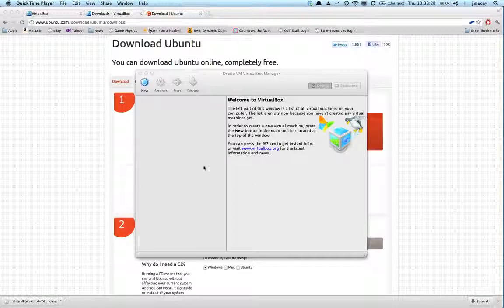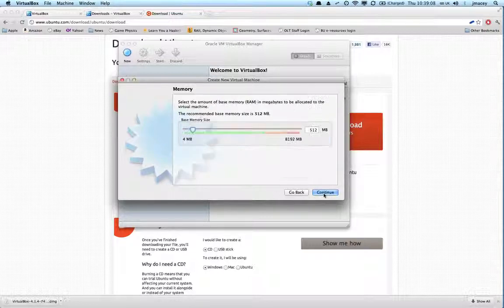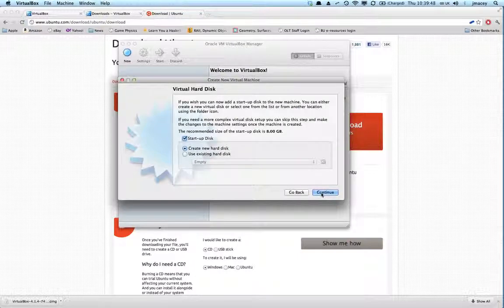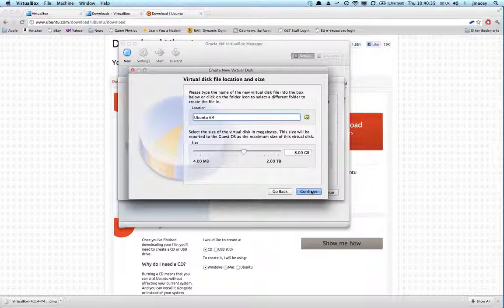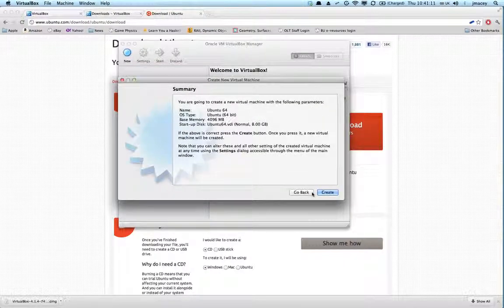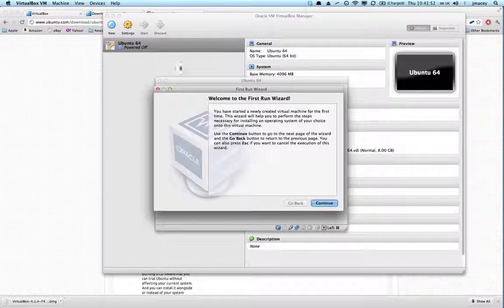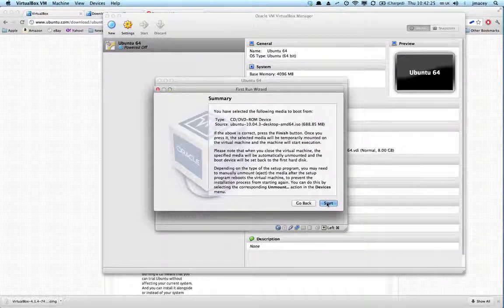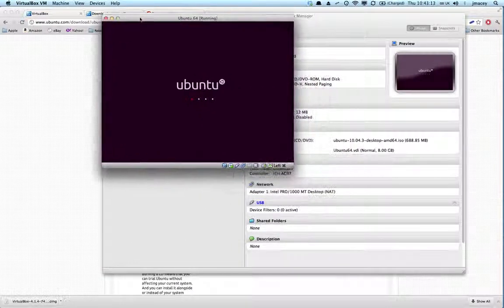Installing Ubuntu with Virtual Box Pt 2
How to install Ubuntu with virtual box for more details see my blog post here